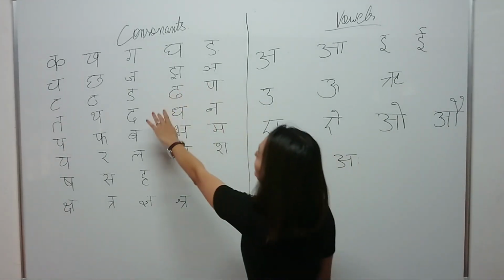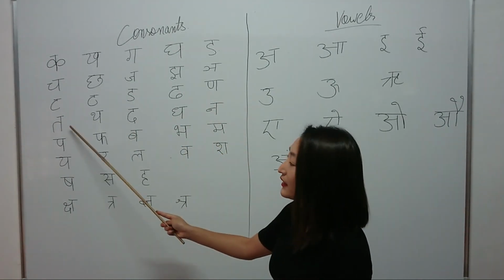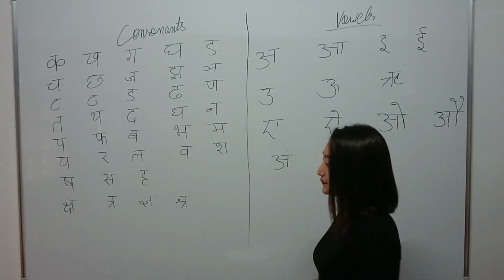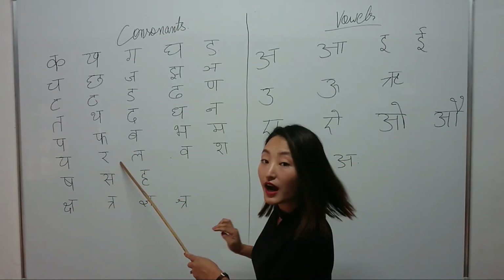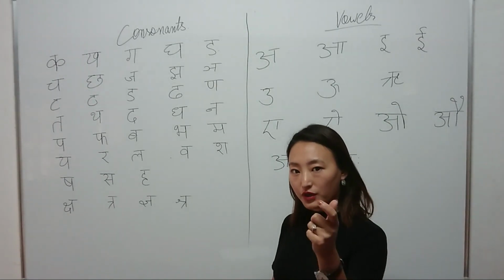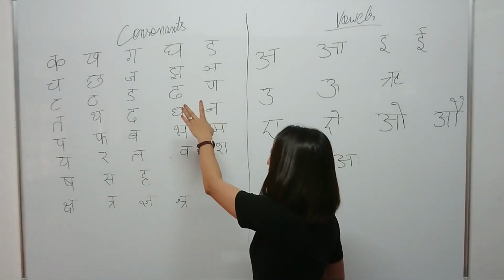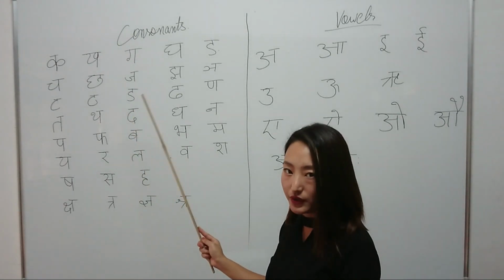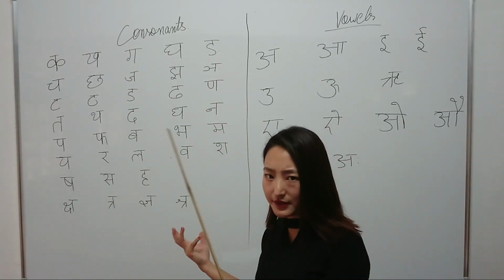HINDI FOR ALL PART 2